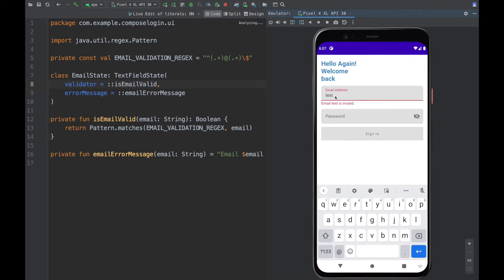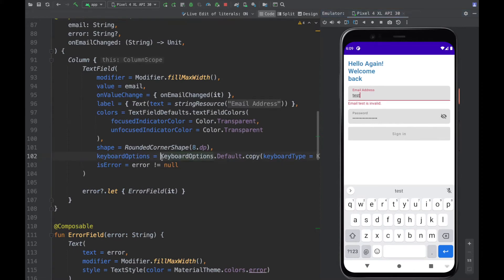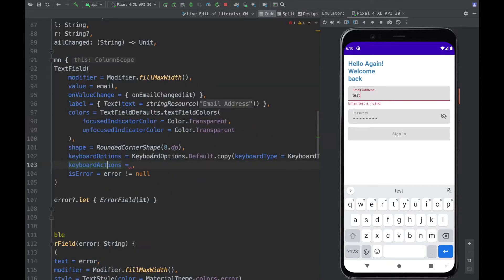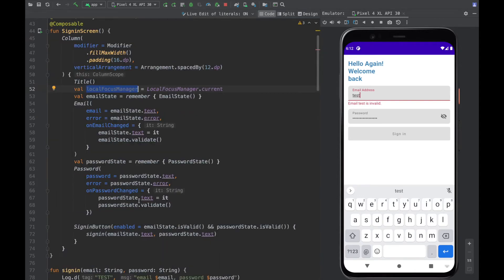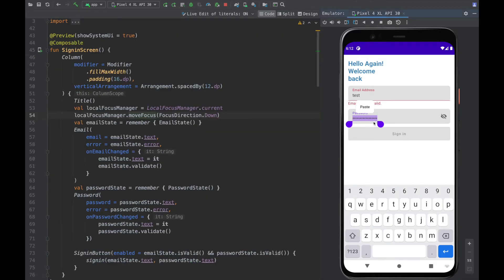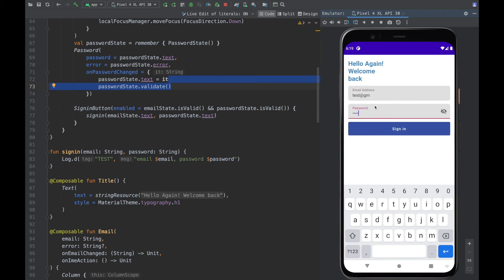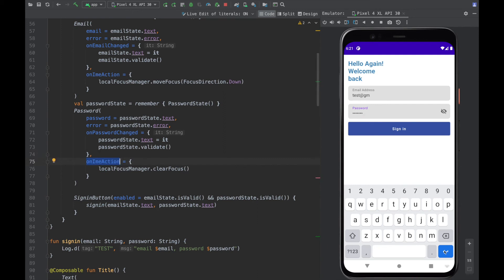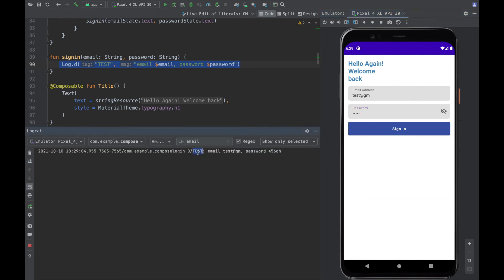Jetpack Compose - Login Keyboard Actions (Build a Login Screen Part 3)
Part 3 of a series for Building a login screen with Jetpack compose.
In this part 3 we will add keyboard actions to make the UI easy to use with a phone keyboard.